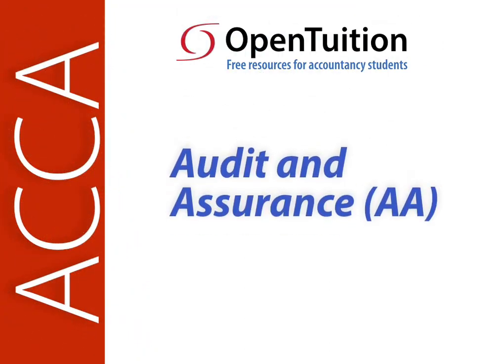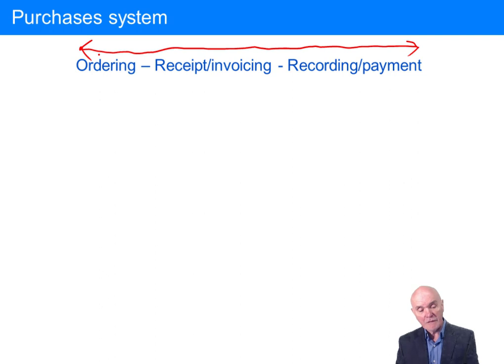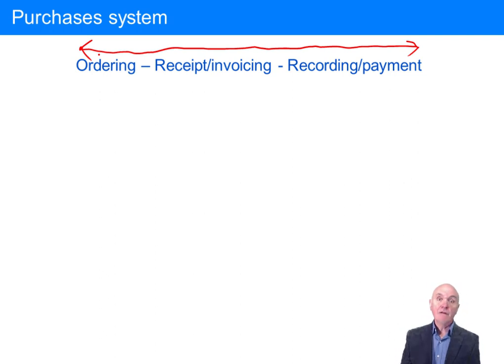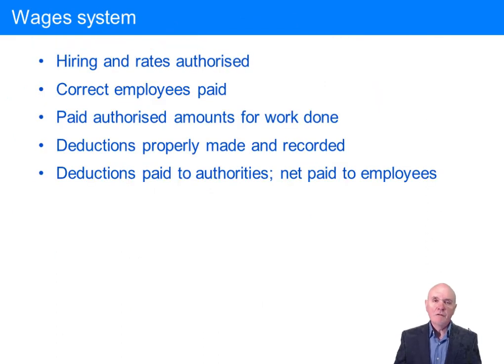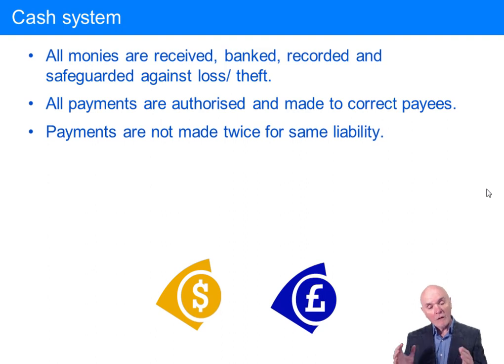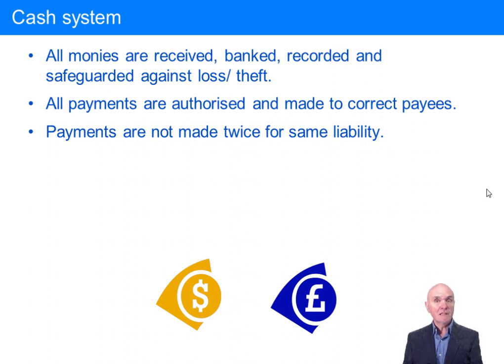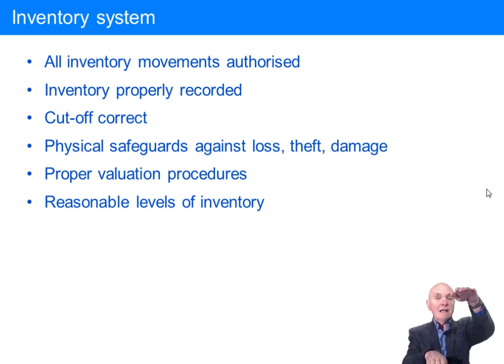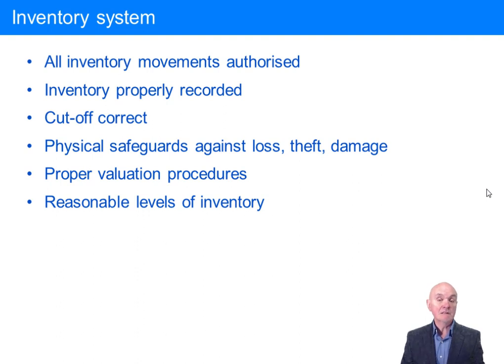Accounting Systems - ACCA Audit and Assurance (AA)